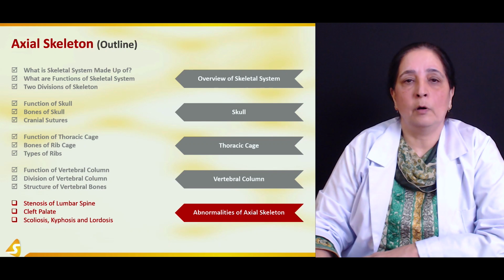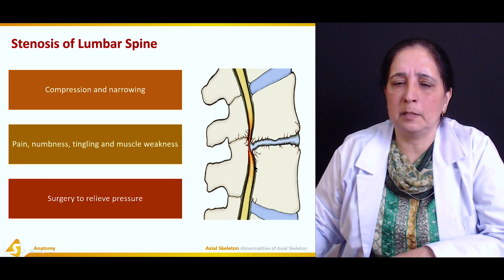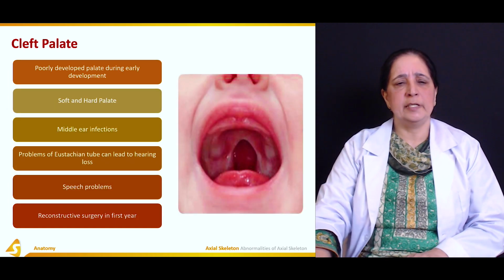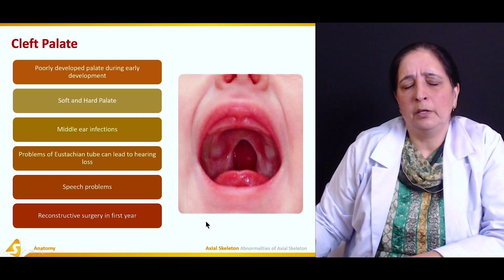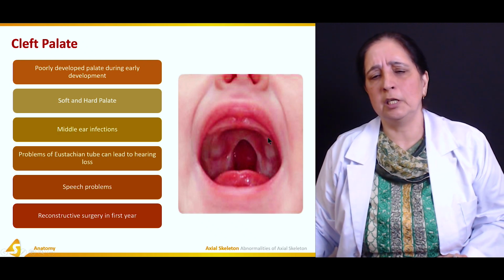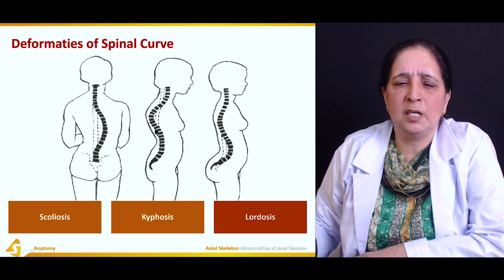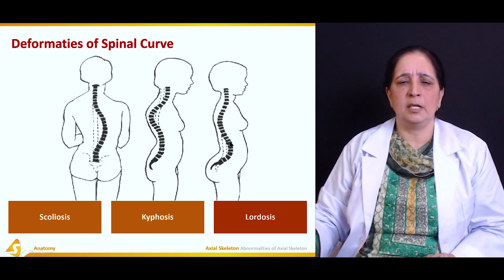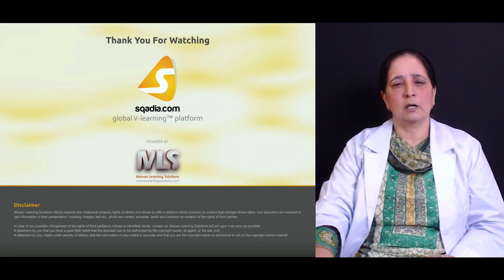Axial Skeleton - Abnormalities of Axial Skeleton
This medical V-learning lecture on sqadia.com places a significant emphasis on the axial skeleton. Commencing the lecture is a detailed exploration of the skeletal system, encompassing its functions and divisions. The discussion progresses to delve into specific components, such as the skull and cranial sutures, as well as the thoracic cage and vertebral column. Additionally, the lecture provides a comprehensive explanation of various abnormalities related to the axial skeleton, including stenosis, scoliosis, kyphosis, and lordosis.

▬ Overview of Skeletal System ▬▬▬▬▬▬▬▬▬▬
The primary focus of this video is to provide an overview of the skeletal system. It begins by presenting the structures of the skeletal system and subsequently delves into the functions thereof. The video concludes by outlining the divisions of the skeleton into axial and appendicular systems.

▬ Skull ▬▬▬▬▬▬▬▬▬▬
The second video centers on the skull, exploring its functions and the various bones it comprises, including cranial and facial bones. The discussion also encompasses cranial sutures, namely fontanelle, lambdoid, coronal sutures, and the sagittal suture.

▬ Thoracic Cage ▬▬▬▬▬▬▬▬▬▬
The third video initiates with an elucidation of the functions of the thoracic cage. It then proceeds to discuss the bones of the ribcage, including the sternum, ribs, and thoracic vertebra. The video concludes with a comprehensive overview of the types of ribs, including true and false ribs, along with floating ribs.

▬ Vertebral Column ▬▬▬▬▬▬▬▬▬▬
The fourth video focuses on the vertebral column, starting with a discussion of its functions. The educator further provides insights into the divisions of the vertebral column and highlights the distinctive shapes of the vertebrae.

▬ Abnormalities of Axial Skeleton ▬▬▬▬▬▬▬▬▬▬
In the fifth video of this lecture series, attention is dedicated to various abnormalities of the axial skeleton. The discourse begins with an examination of stenosis of the lumbar spine, followed by an elaboration on the cleft palate. The video concludes by addressing deformed spinal curve, encompassing conditions such as scoliosis, kyphosis, and lordosis.